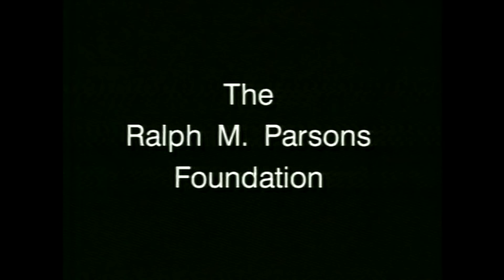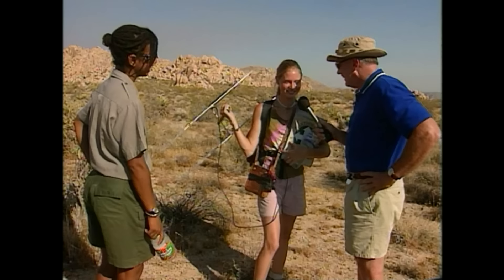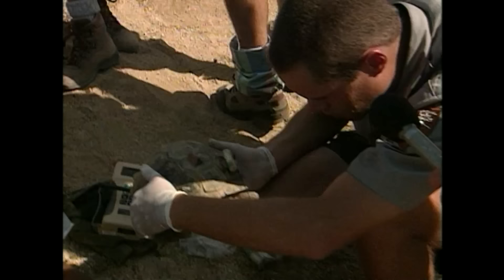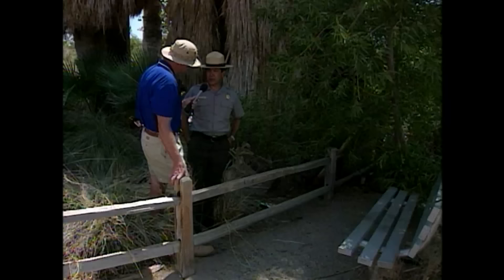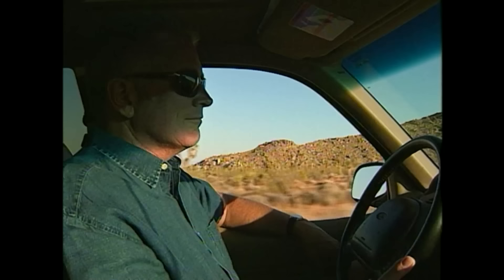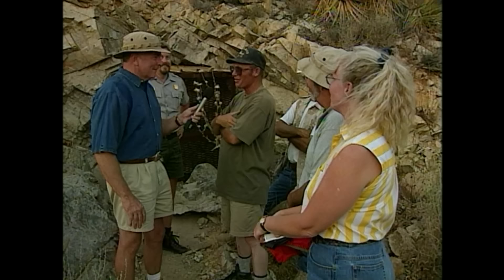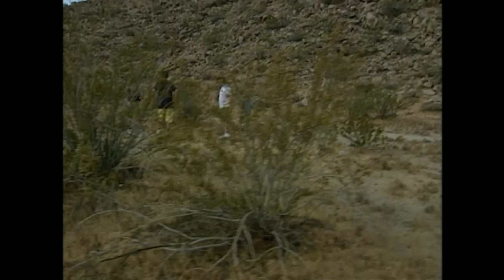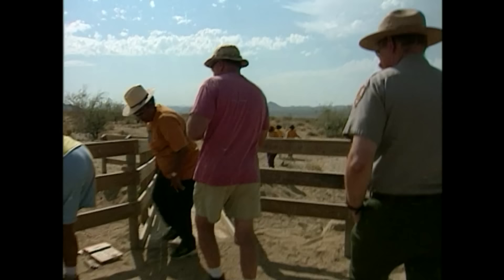Joshua Tree Special | Visiting with Huell Howser | KCET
Huell tours sees the world's tallest, oldest and most peculiar-looking Joshua Trees in an episode devoted to this remarkable desert plant.